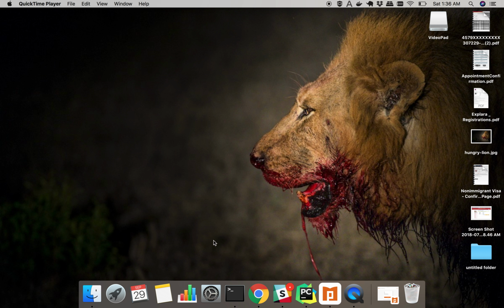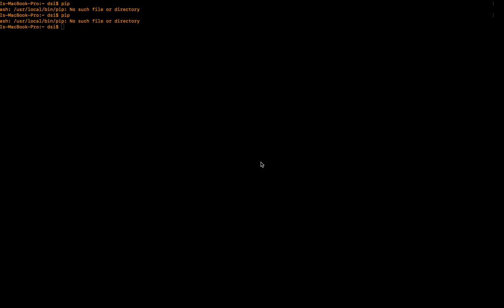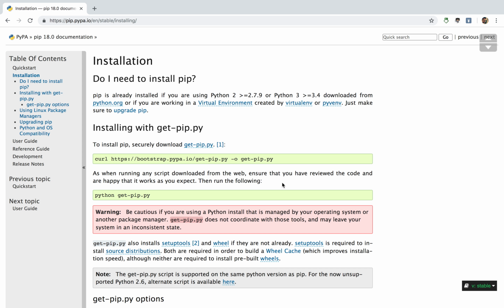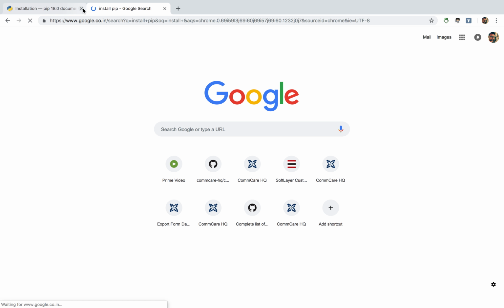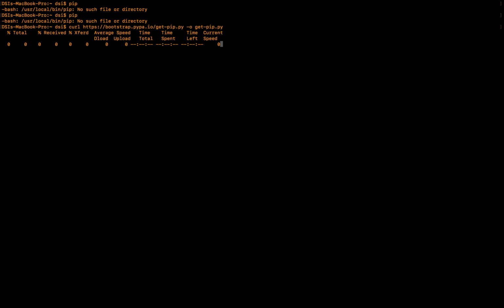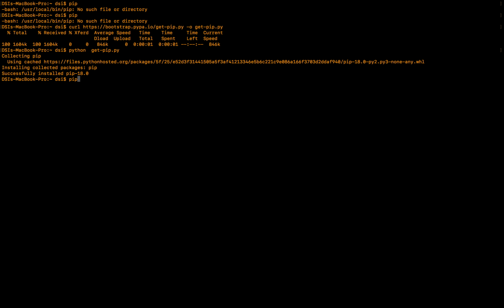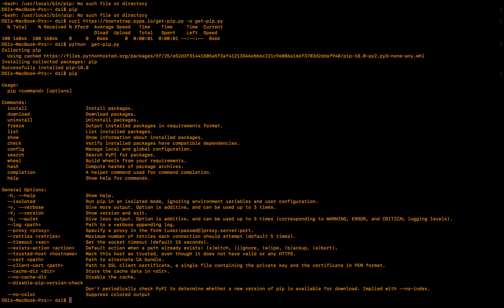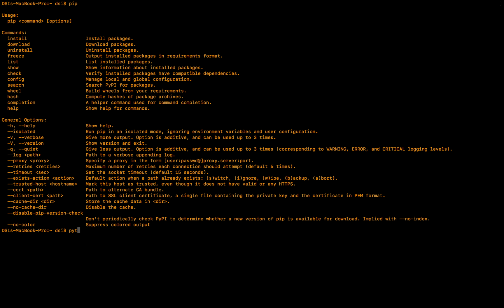How to Install pip on Mac, ubuntu, windows in 30 seconds | solve pip install ssl certificate error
This video is a quickest video tutorial to install/setup pip through command line on mac/linux/windows.
Installing pip through this method also resolves the great pip install ssl certificate error